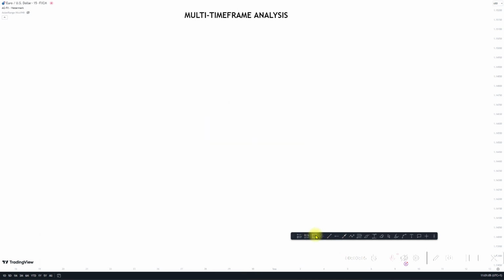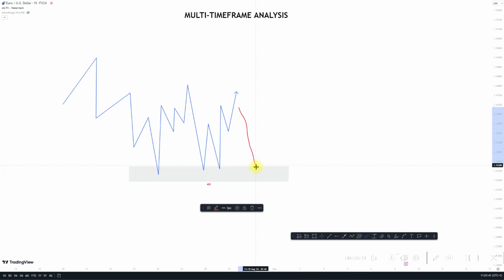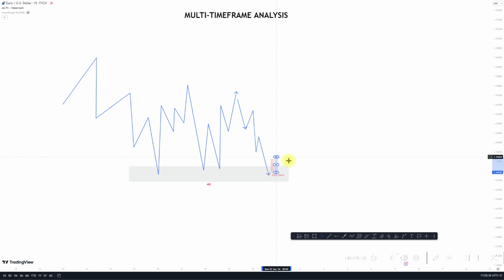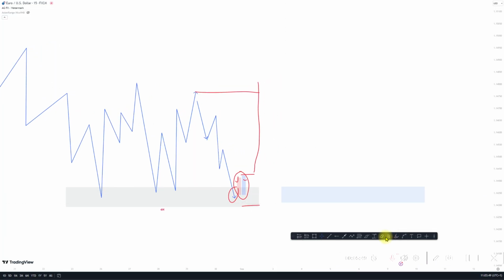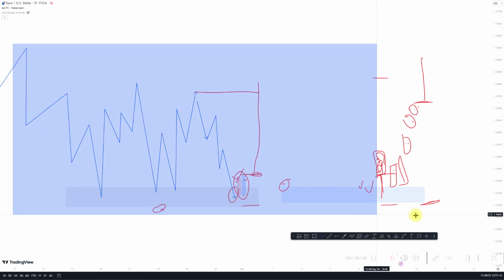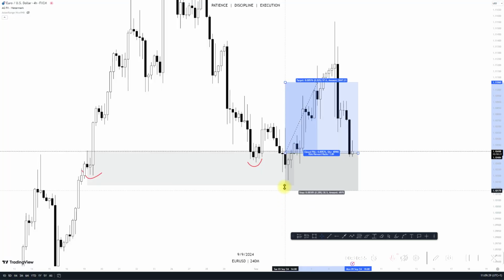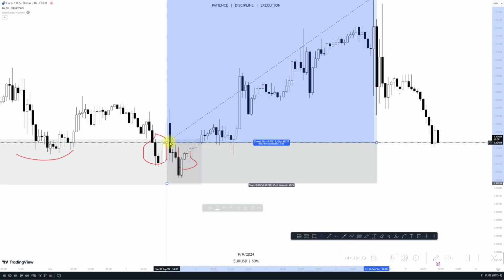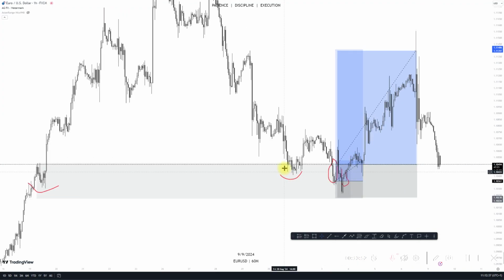Mastering Multi-Timeframe Analysis in Forex Trading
In today’s video, we’re diving deep into the powerful technique of Multi-Timeframe Analysis. This essential skill is a game changer for both newbie and experienced traders looking to enhance their trading strategies.

🔍 What You’ll Learn:

The fundamentals of multi-timeframe analysis and why it’s crucial for your trading success.
How to effectively analyze different timeframes to identify trends, entries, and exits.
Practical tips on combining short-term and long-term charts for improved decision-making.
Real-life examples and case studies showcasing the benefits of this approach.
📈 Whether you're just starting your trading journey or looking to refine your skills, this video will equip you with valuable insights to elevate your trading game.